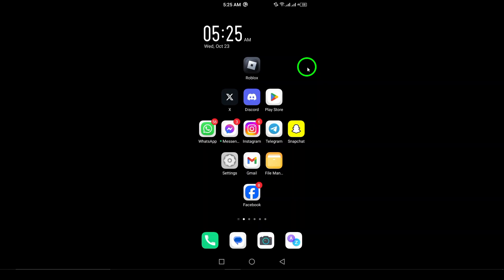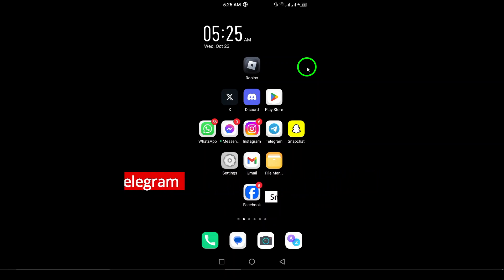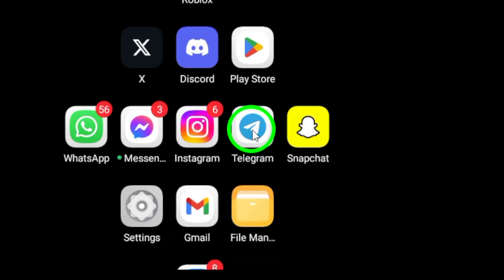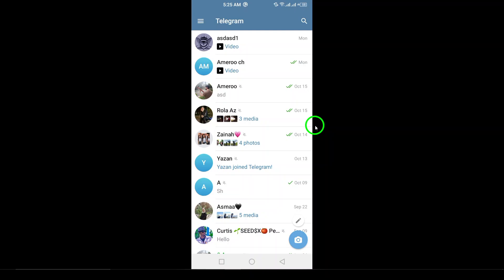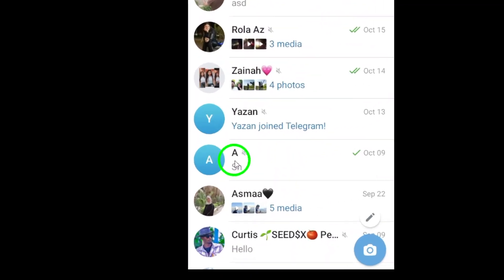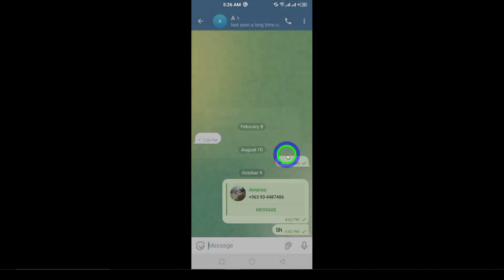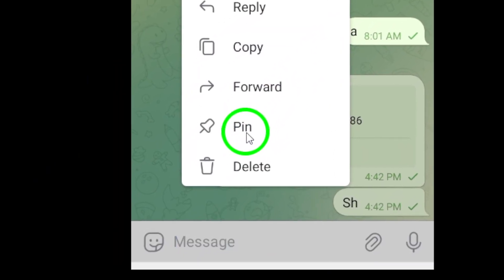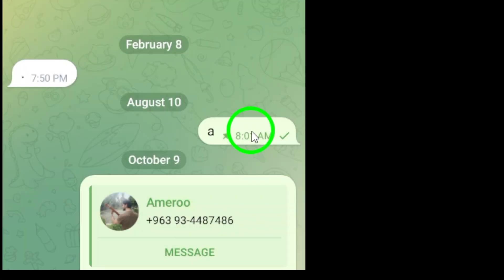How to Pin A Message On Telegram (Updated)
Learn how to pin a message on Telegram easily and effortlessly! This quick guide will walk you through the updated steps to ensure you never lose track of important conversations. Follow along to streamline your Telegram experience and keep important chats at your fingertips.

Steps:
1. Open the Telegram app on your Android device.
2. Open the chat that contains the message.
3. Find the message and tap it.
4. Tap "pin" from the pop-up menu.
5. Tap "Pin".

Chapters:
00:00 Intro
00:12 Soultion
01:05 Outro